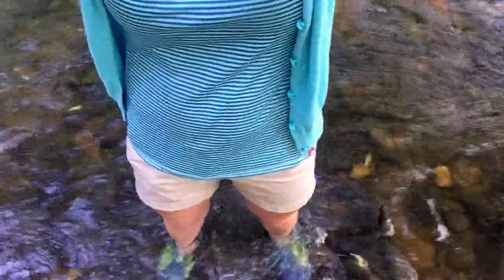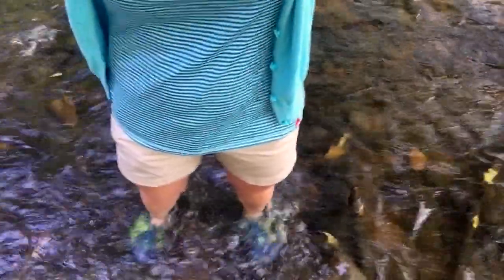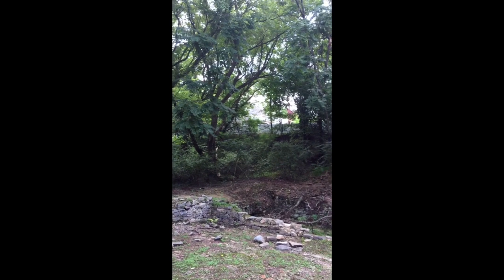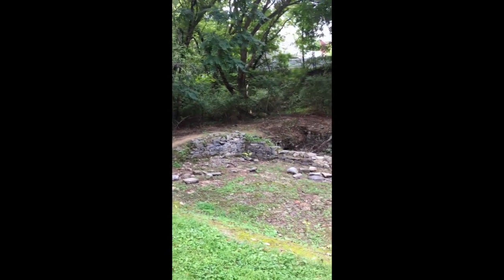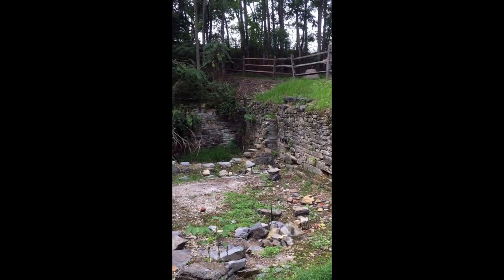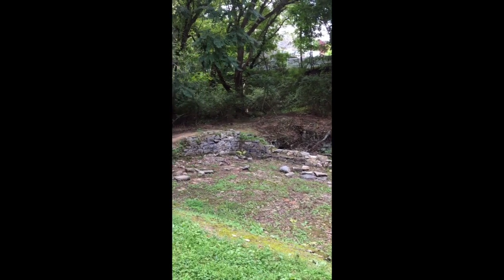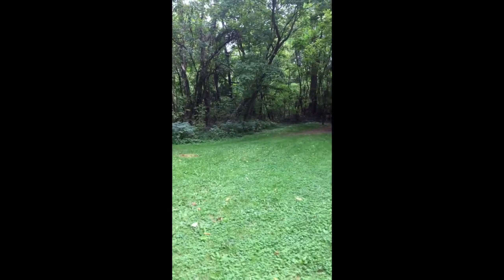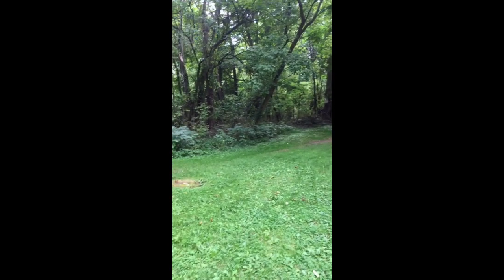Water as a Resource: Part 2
What affect did water have on the development of civilization?  And what affect did the development of civilization have on water?